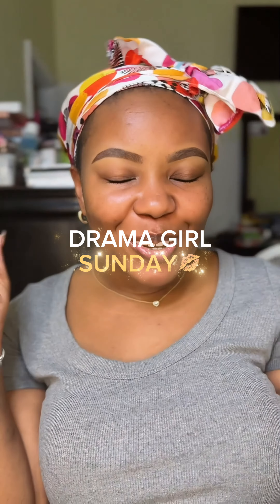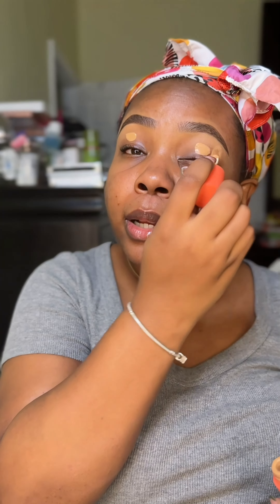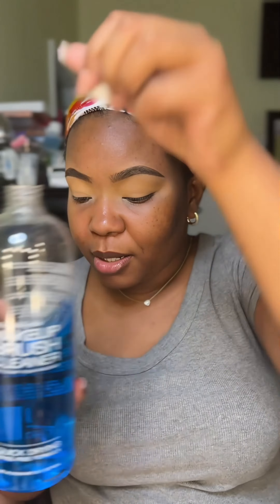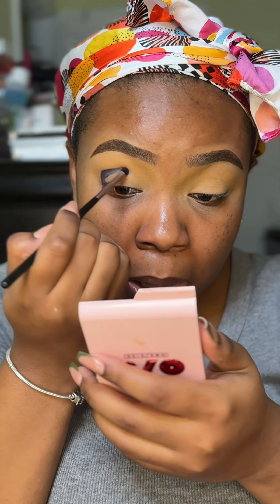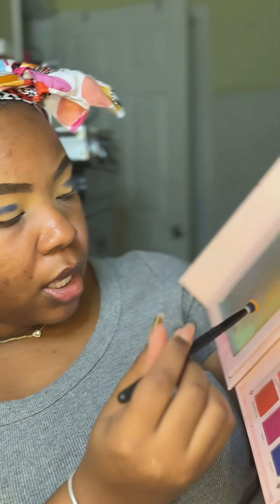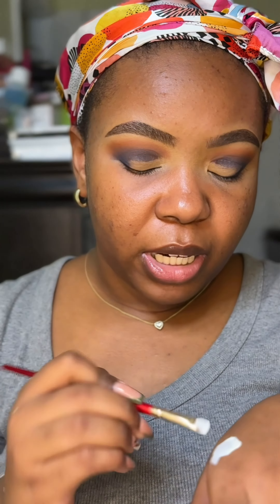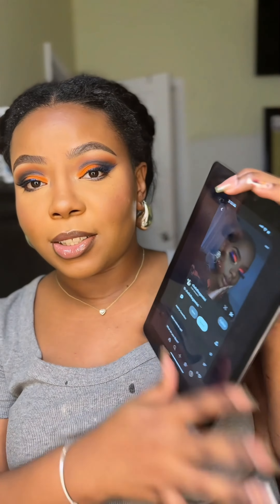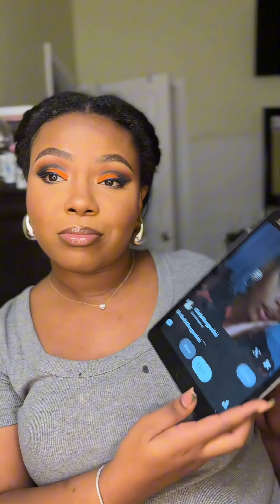HIT OR MISS| EYESHADOW TUTORIAL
hey girlies, hope you girlies love this video , I am not being payed to feature any of these products in the video.